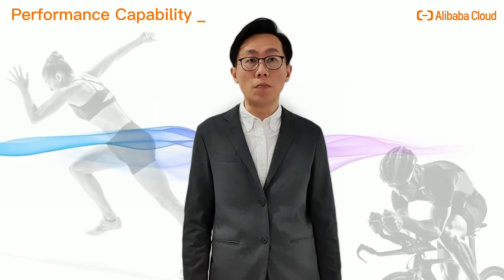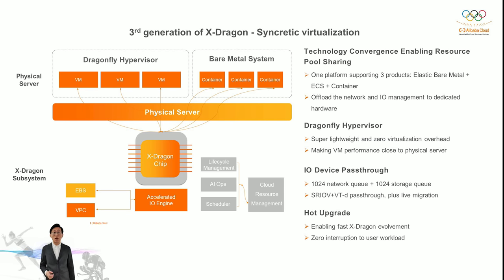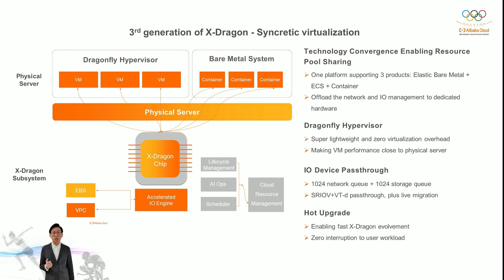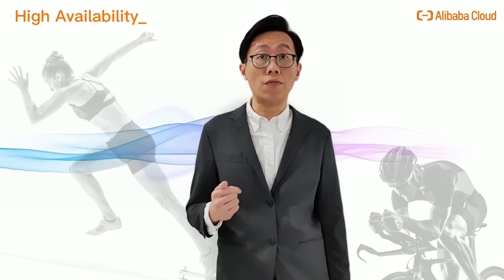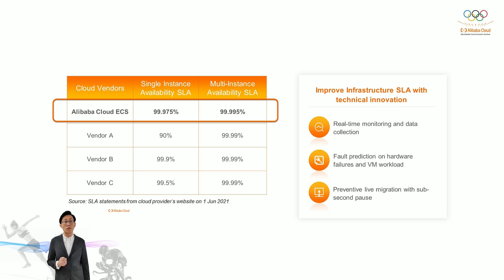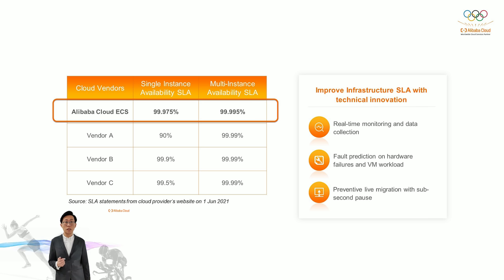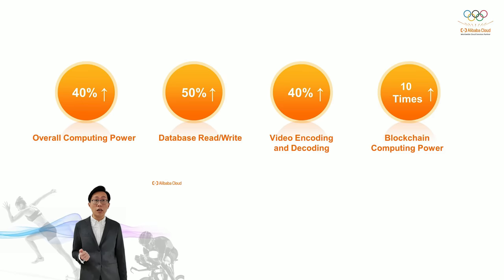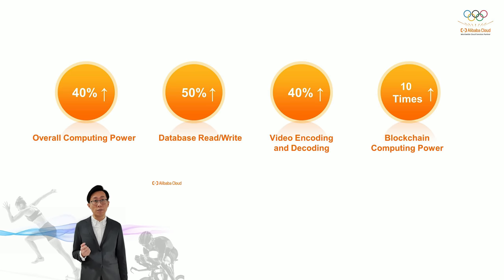Cloud Computing and Application in Sports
Learn how elastic compute service supports new applications for instance 3D Athletes Tracking and Heatstroke Prevention in sporting events.